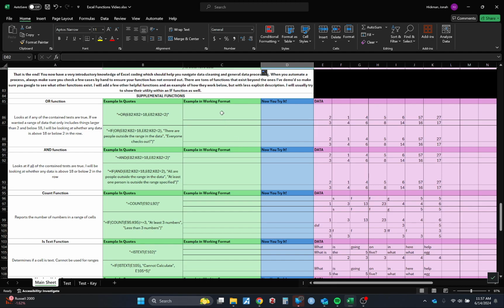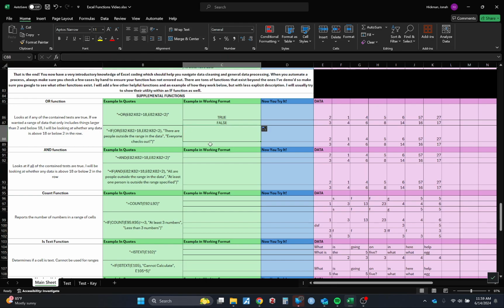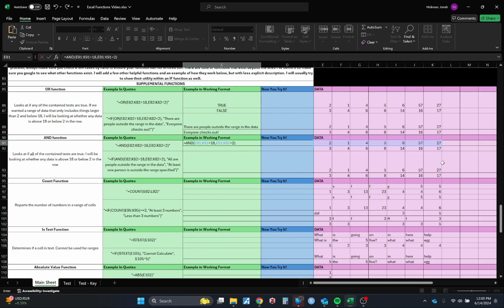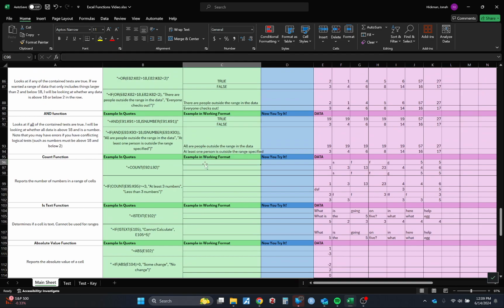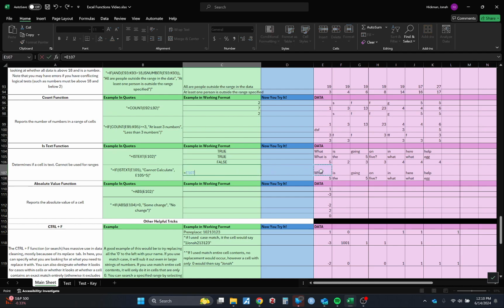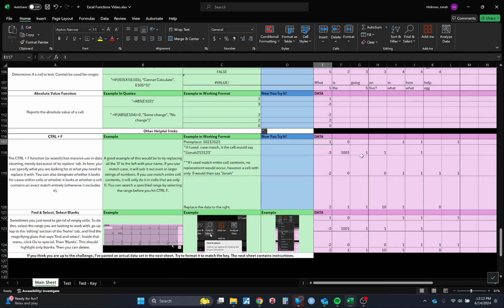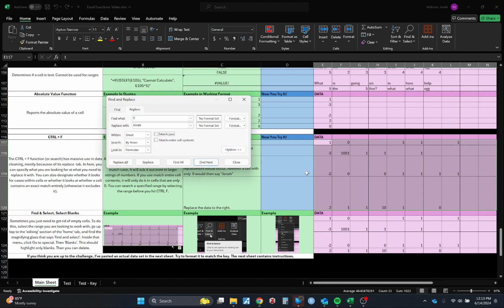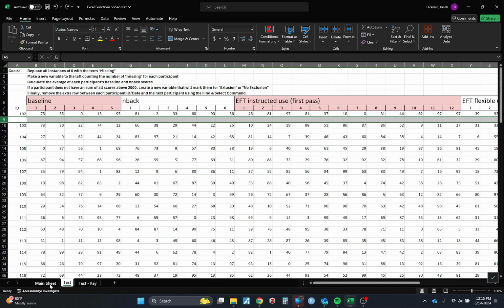Excel For Data Cleaning Tutorial (Part 2/3)